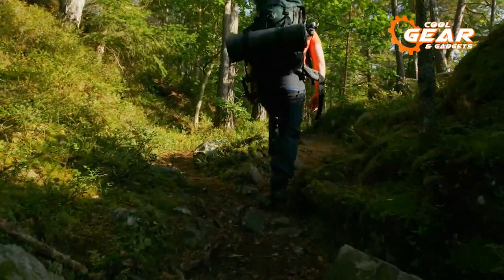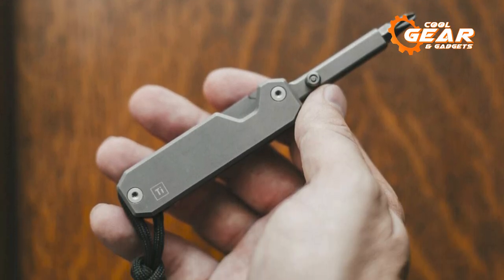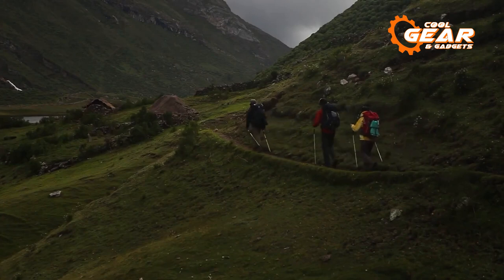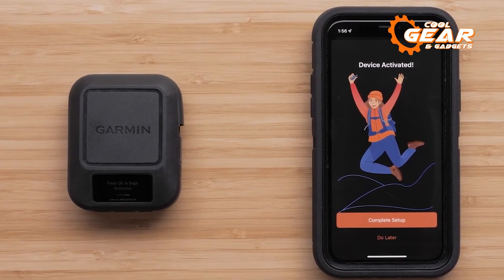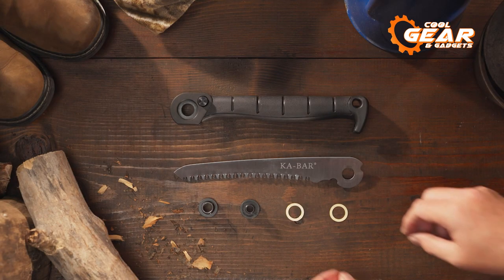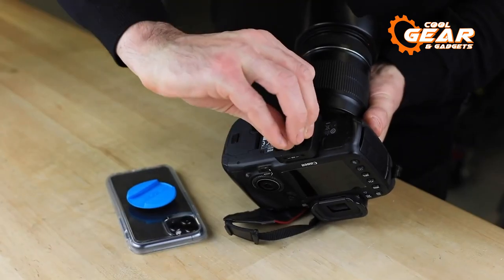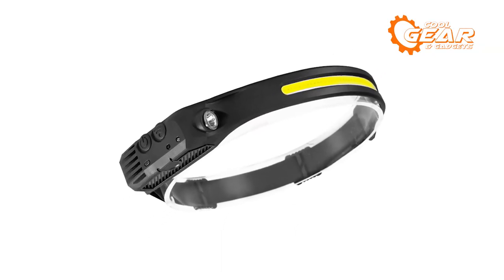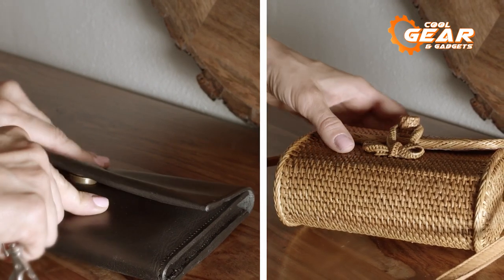Top 7 Next Level Camping Gear & Gadgets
Top 7 Next level camping gear & gadgets - we know it may sound gimmicky. But in reality, with new and innovative features and benefits, these camping gear can make a camping trip more fun than you could ever imagine. And in this video, we've showcased 9 next level camping gear & gadgets for your next outdoor trip.

Next Level Camping Gear & Gadgets List:

00:00 - Introduction
00:27 - Big Idea Design EDS II Screwdriver
01:16 - MSR Guardian Gravity Water Purifier
02:39 - Garmin inReach® Messenger
03:34 - KA-BAR 1274 Folding Saw
04:17 - SOG PopGrip Multi-Tool
05:06 - NightBuddy
05:47 - SABRE Mighty Discreet